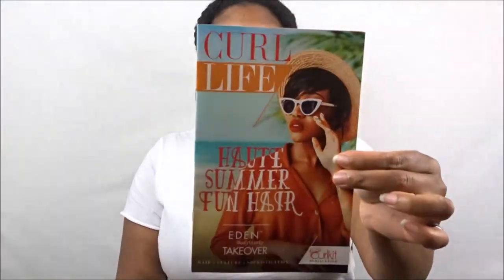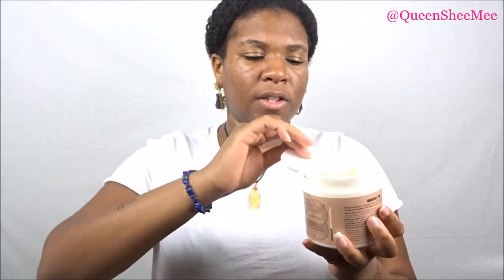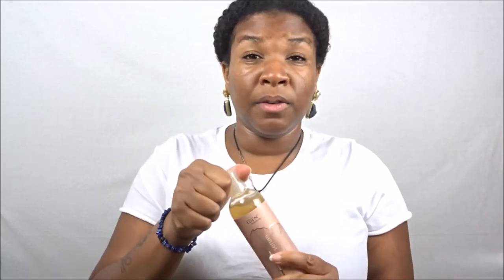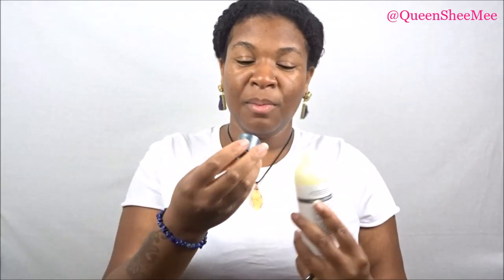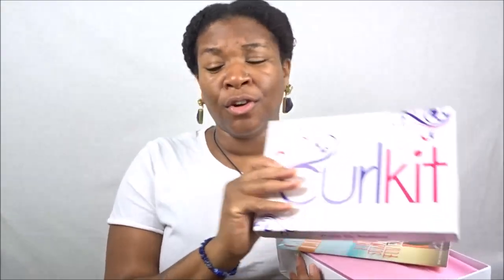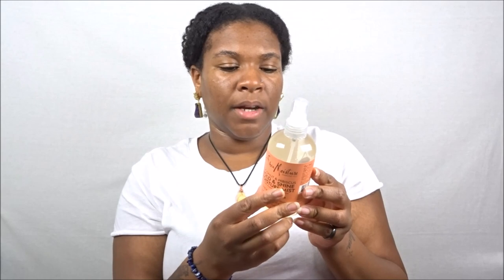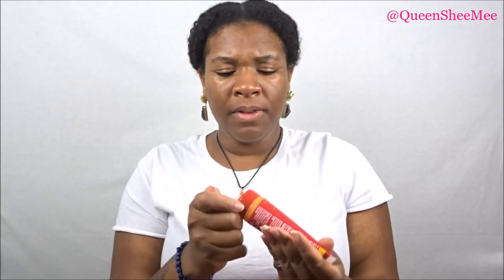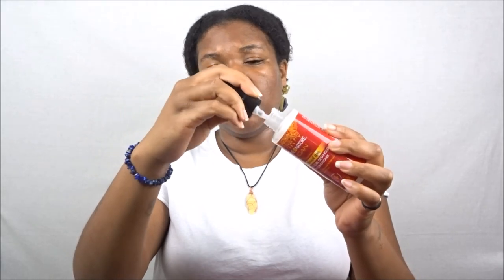DOUBLE July Curlkit Unboxing 2018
Welcome back Queens for a DOUBLE Curlkit Unboxing! Yes! I'll explain everything in the video for July's Curlkit is LITTY!! Can you guess what we received?

Have you tried out any of these items shown in today's video?!

          UNBOXING BEGINS AT 2:30

Thank you so much for hanging out with me Queens for today's video!! See you next month for August's Unboxing!!

Influenster: Queen Esther S.